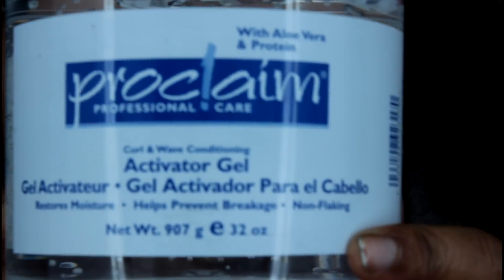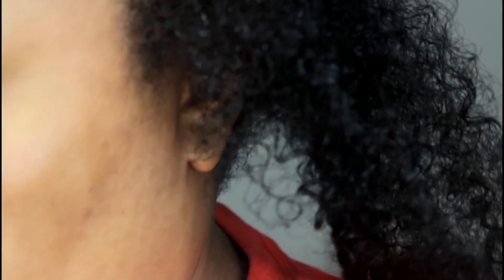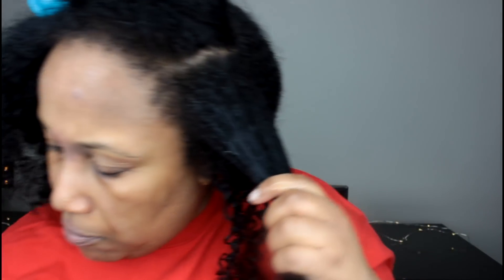Winter Wash and Go Natural Hair 2017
In this video I will show you how I do a wash and go using only 1 product.  I have a kinky, curly hair type and you will see that I'm able to get really good curl definition.  You don't have to use expensive products for a wash and go.  I used Proclaim Curl Activator Gel from Sally Beauty Supply.